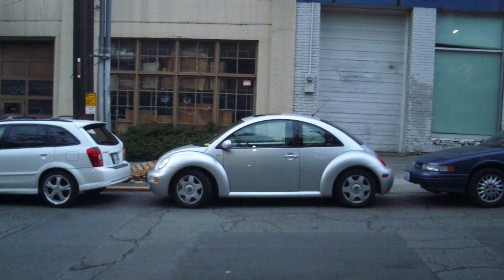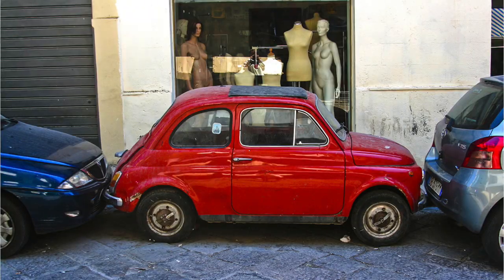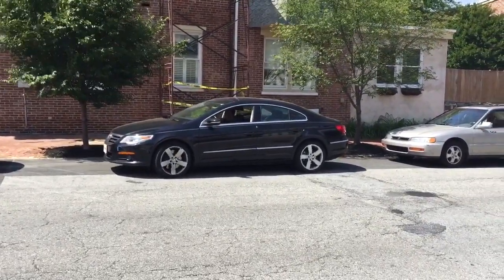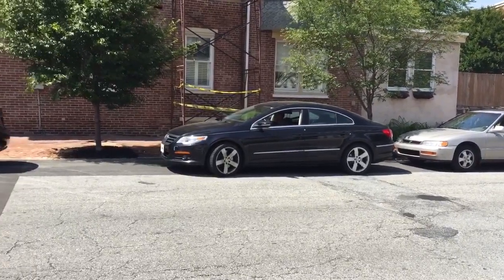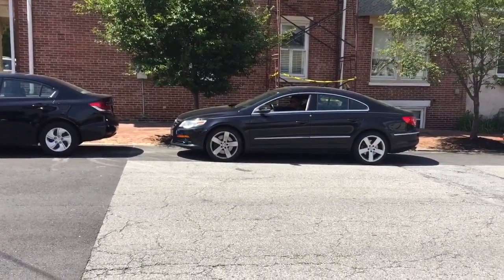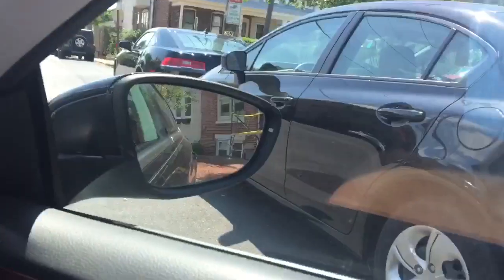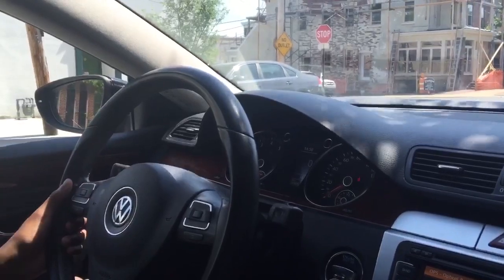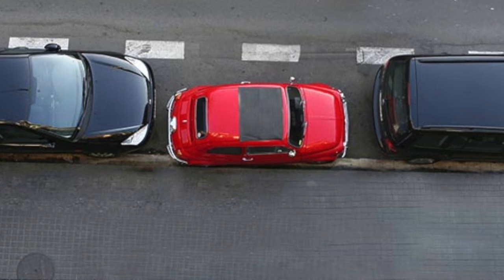Tatnall Instructional Video Parallel Parking: Demetrius Davis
This video is about parallel park